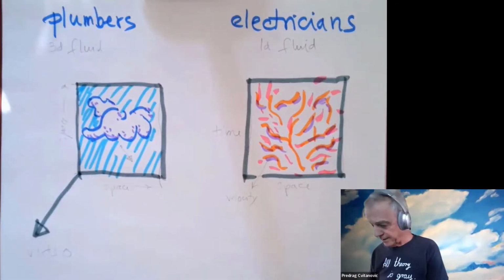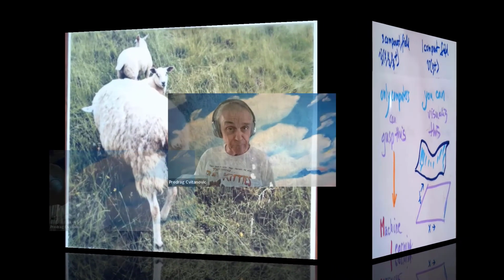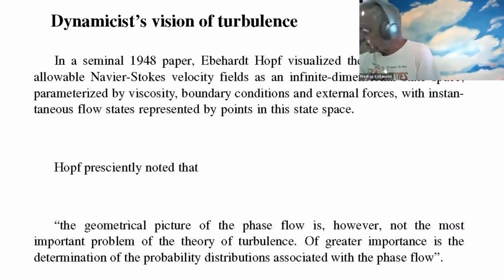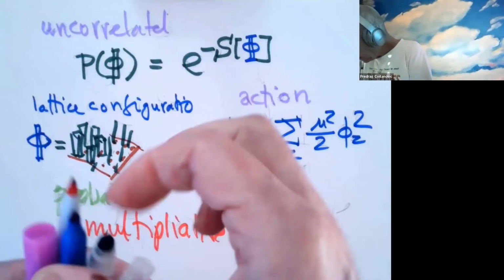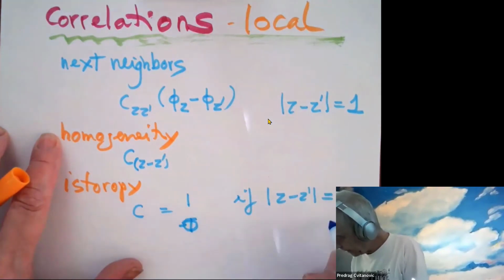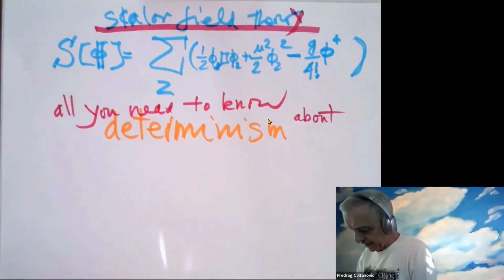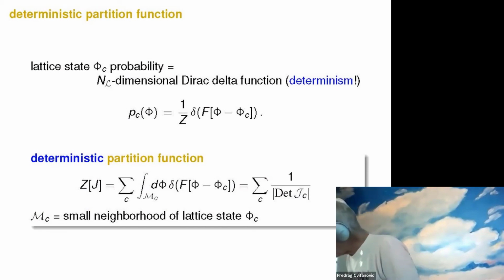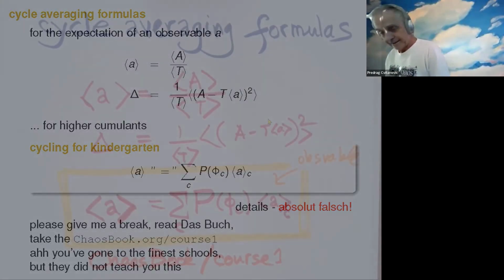Herding cats: turbulence in spacetime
Tuesday 29th March 2022 talk in TURW04 workshop
"Wall-bounded turbulence: beyond current boundaries"
28 March 2022 to 1 April 2022
Isaac Newton Institute for Mathematical Sciences, Cambridge, UK

sptNewton22.mp4